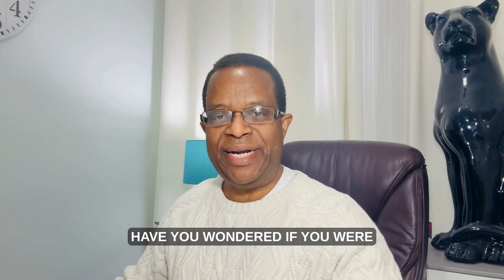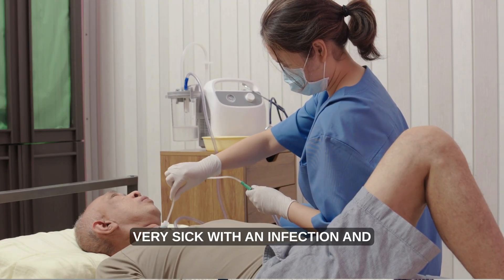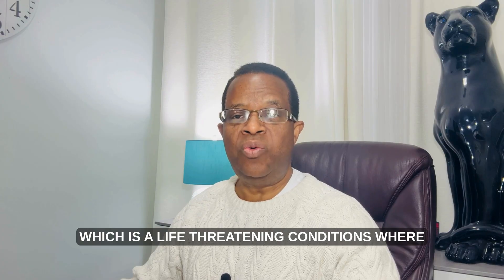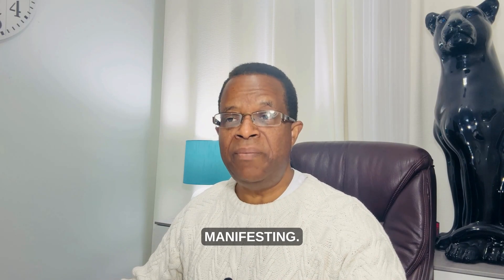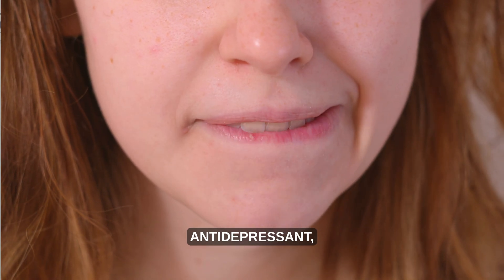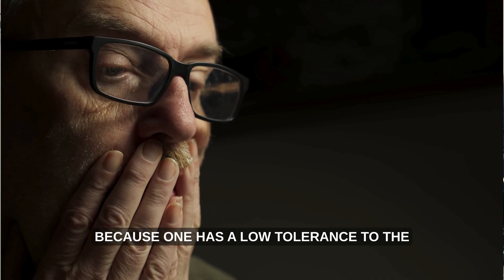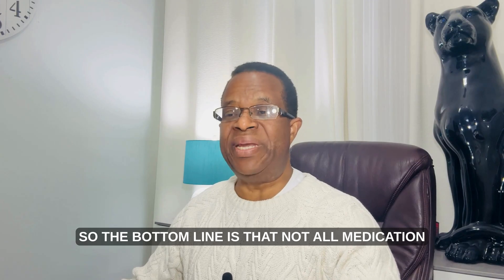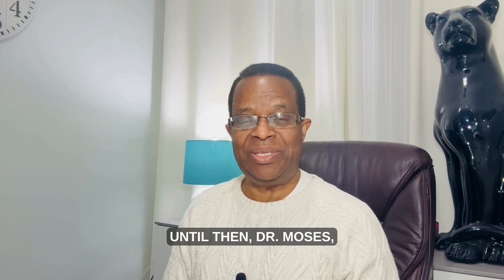Allergy or Side Effect? The Truth About Your Meds!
Have you ever taken a medication and suddenly felt itchy, dizzy, or just off, and wondered —is this an allergy or just a side effect? 🤔 You’re not alone! Millions of people experience reactions to medications every year, but few understand the difference between an allergic reaction and a side effect.

In this video, we break it all down in simple, clear terms. You’ll learn exactly what’s happening inside your body when you react to a medicine — and how to tell whether it’s a mild side effect or a potentially dangerous allergy that needs medical attention.

💊 Here’s what we’ll cover:

✅The science behind medication reactions — and why they happen.
✅How to recognize true allergy symptoms like hives, swelling, or difficulty breathing.
✅Common side effects such as nausea, fatigue, or headaches — and why they’re often temporary.
✅When to call your doctor or pharmacist about your reaction.
✅Proven tips to stay safe when taking new medications.

Understanding your body’s signals is the first step to protecting your health. Allergies involve your immune system overreacting to a drug, while side effects are expected responses your body has as it adjusts to the medicine. Knowing the difference could save you from unnecessary fear — or even save your life.

You’ll also discover practical strategies to minimize discomfort, communicate clearly with your healthcare provider, and make informed decisions about your prescriptions.

Whether you’re managing long-term medications or just started a new prescription, this video gives you the knowledge you need to stay confident and safe. 🩺

👉 Watch until the end to learn how to track your symptoms and what questions to ask your doctor before stopping or switching any medication.

Your health matters — and understanding what your body is telling you is the best way to take control.